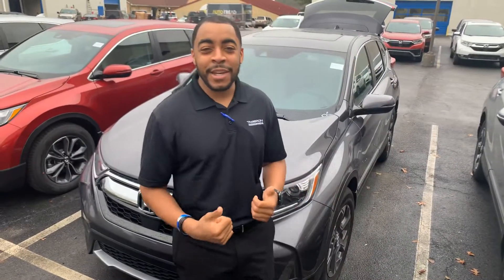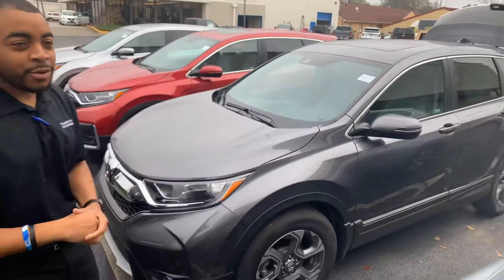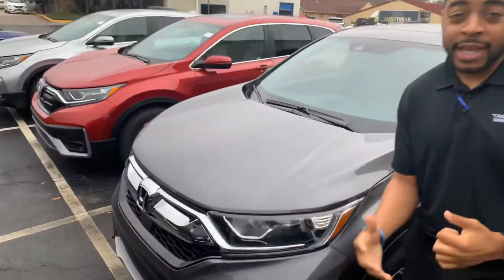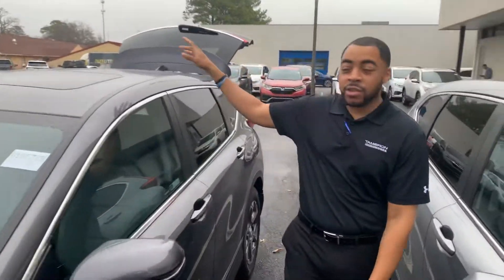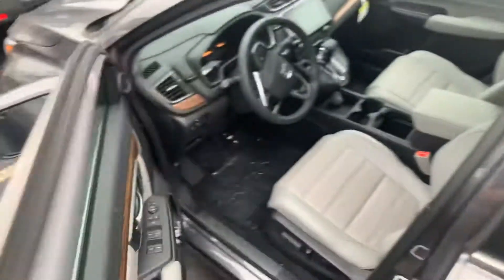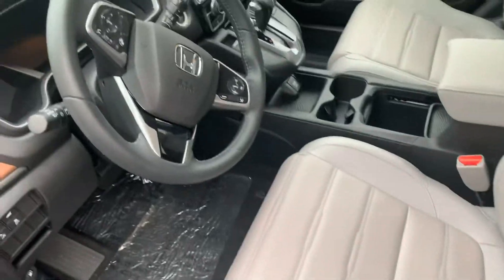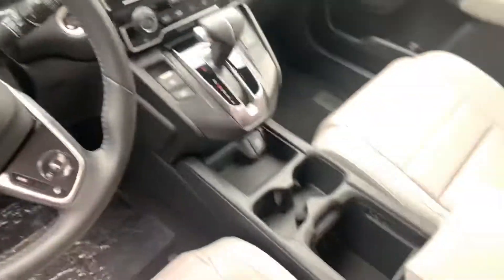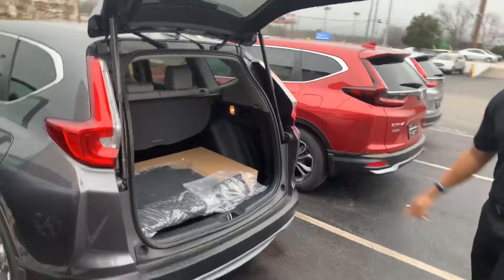2019 HONDA CR-V FOR TIA FROM CHRISTOPHER AT TAMERON HONDA